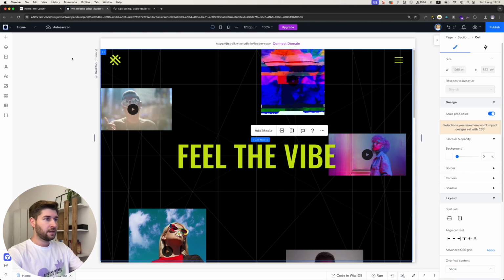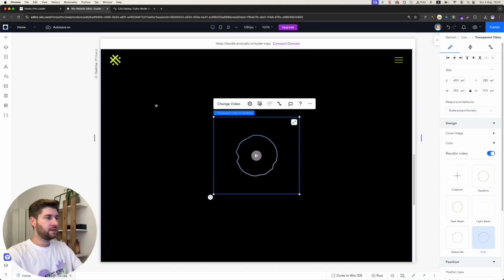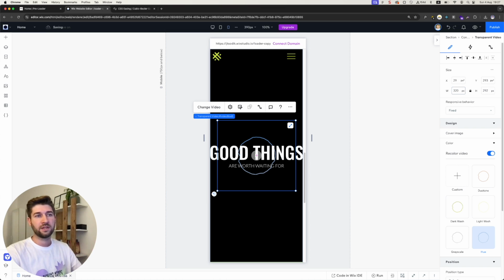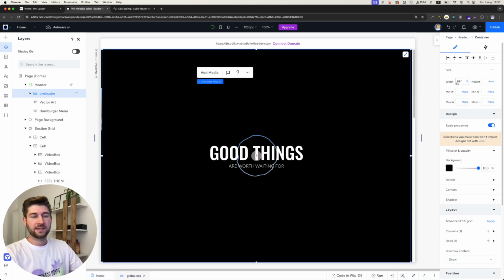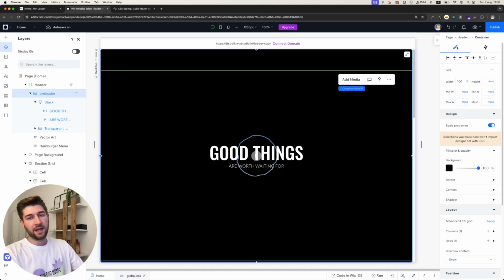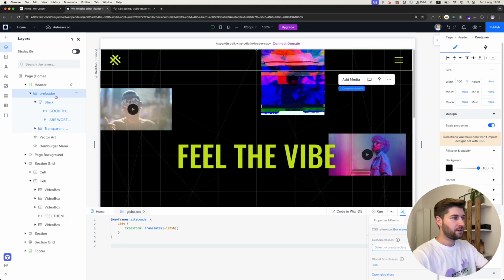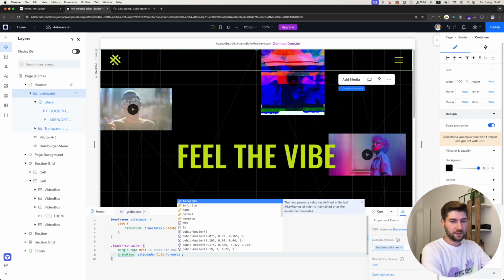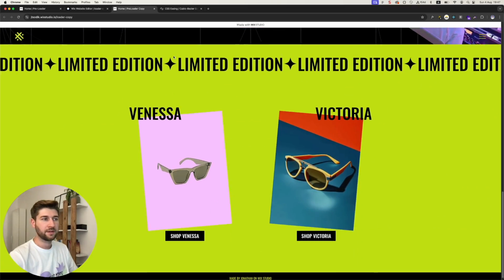How to build a Page Preloader in Wix Studio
Welcome back to Studio Tips! In this video, we're diving into the world of custom preloaders. A preloader can add a professional touch to your website, enhancing the user experience by displaying an engaging animation while your site loads.

In this step-by-step tutorial, I show how to create and integrate a unique preloader using Wix Studio's tools. Whether you're looking to add a simple loading spinner or a more complex animation, I've got you covered.

Chapters:
00:00 - Intro and What we're building
00:40 - Designing Your Custom Preloader
10:30 - Adding Animation Effects
12:55 - CSS and final steps